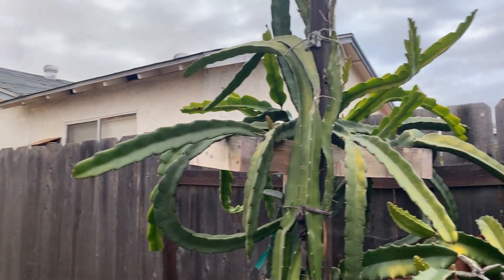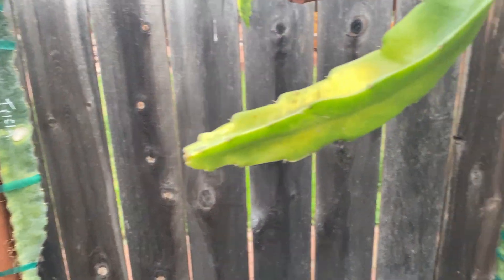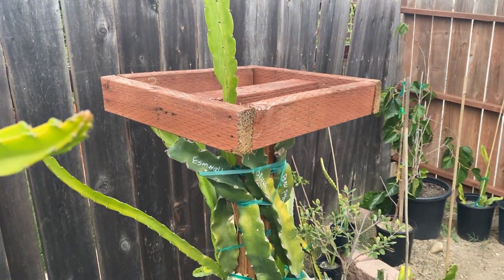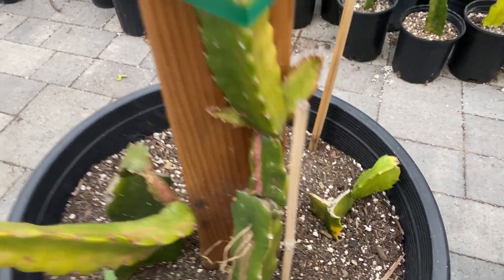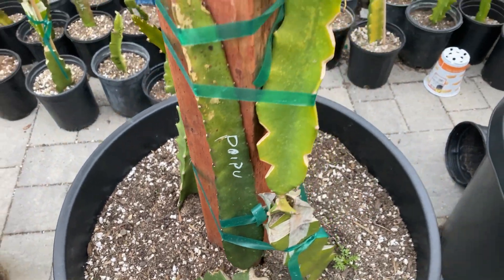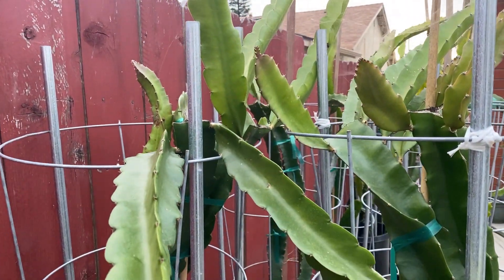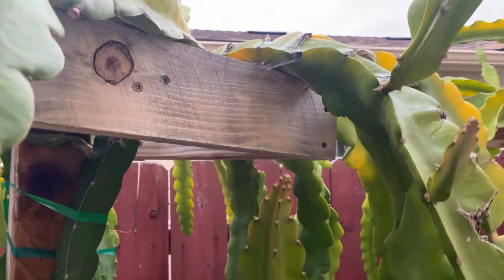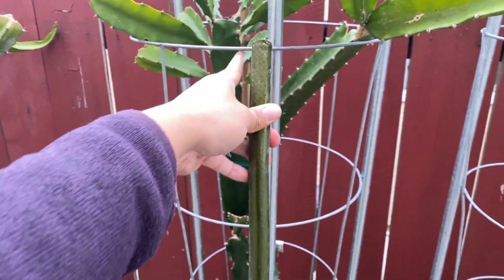2022 Spring Dragon Fruit Updates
New year new updates on my dragon fruits. It's growing wild in my backyard.